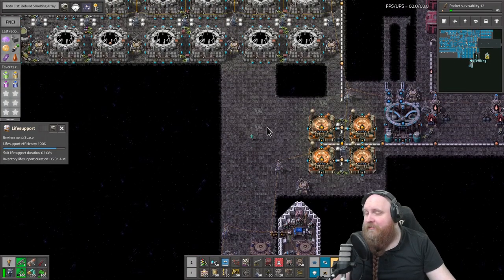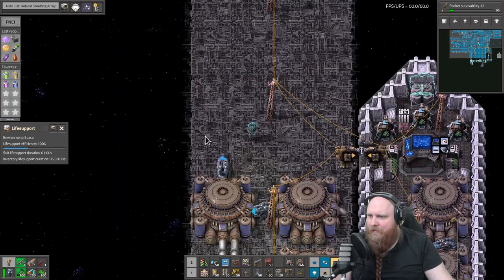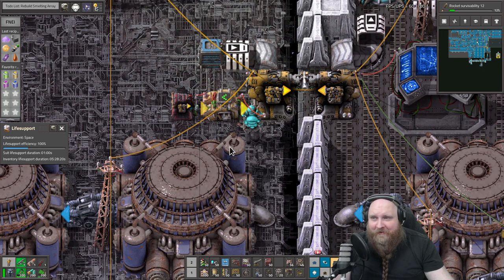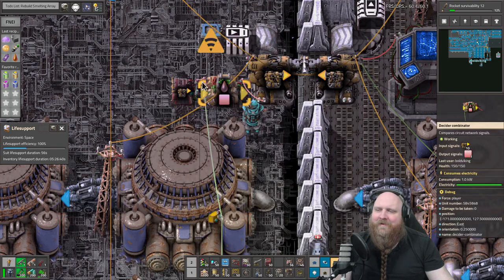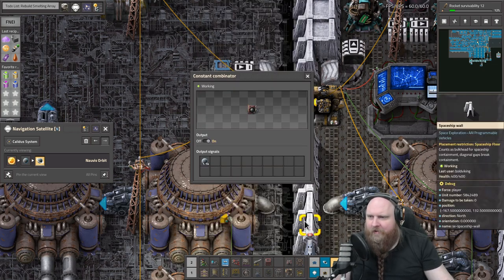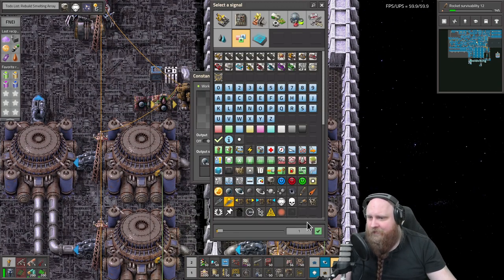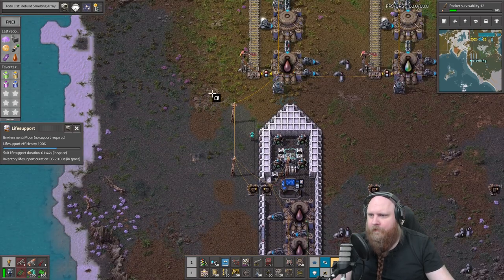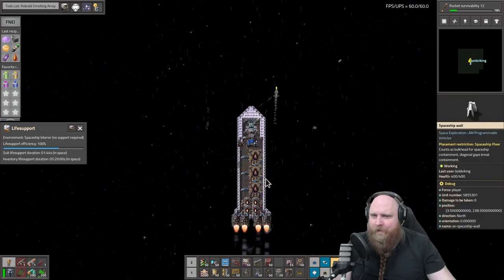Space Exploration + Krastorio + AAI Vehicles - 178 - Automating Spaceships!